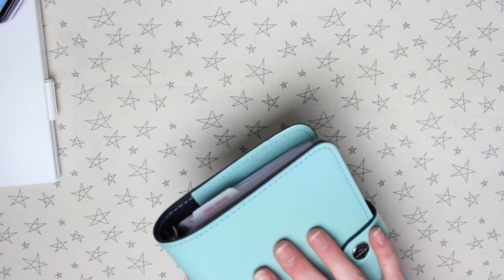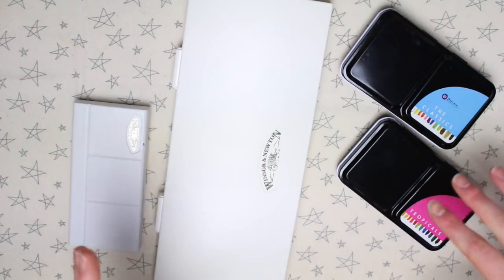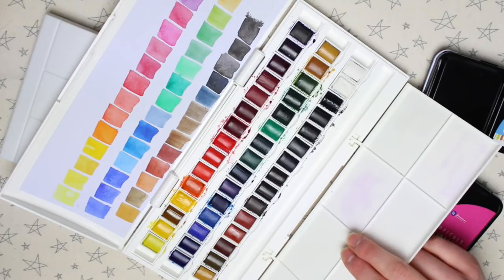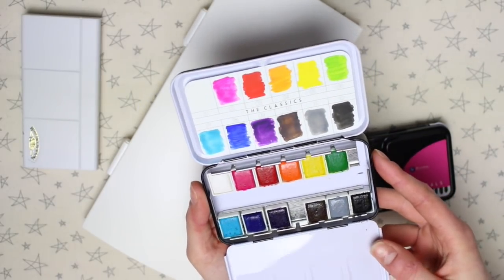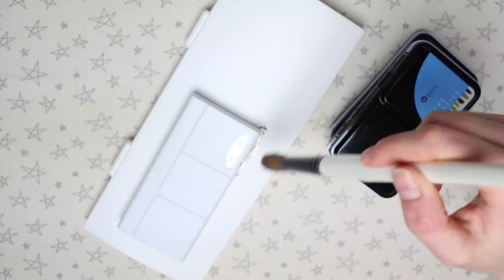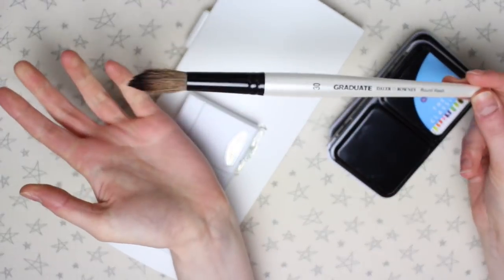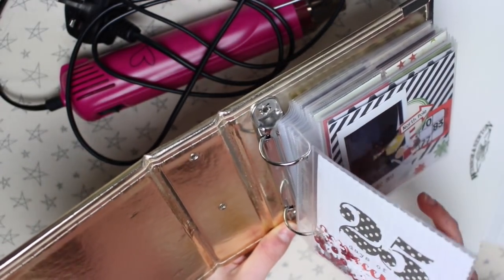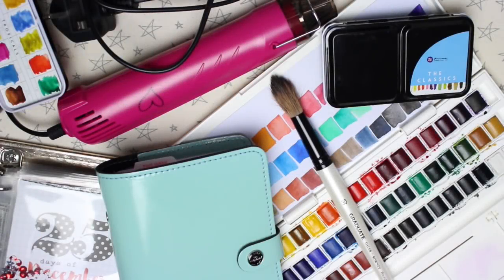Current Favourites! | January 2018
↓↓↓ MORE INFO BELOW ↓↓↓

I thought I'd bring back this little series of videos I used to do! Because I miss sharing some of the things I'm loving at the moment. Don't forget to let me know below, what you are currently loving!

Small Windsor & Newton Watercolour Set
Large Windsor & Newton Watercolour Set
Prima Classics Watercolour Set
Prima Tropicals Watercolour Set
Daler Rowney 30 Paintbrush

- Daisy X